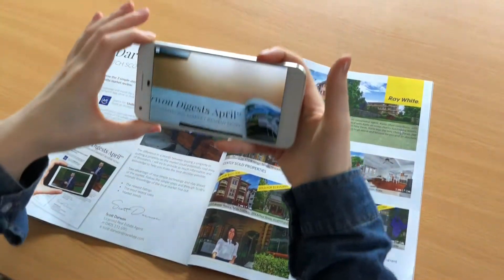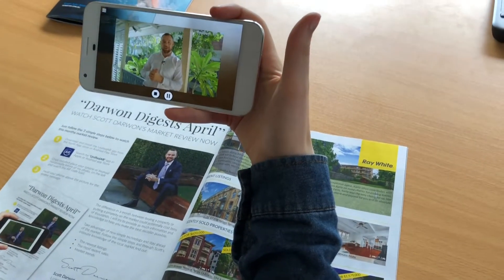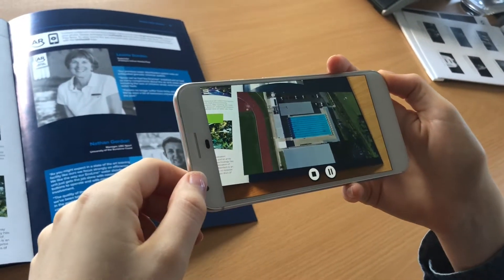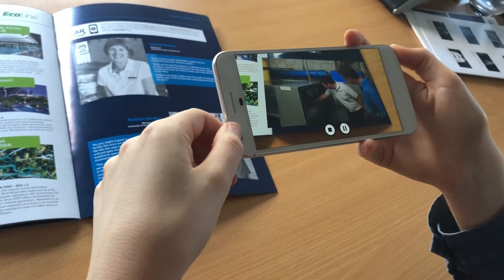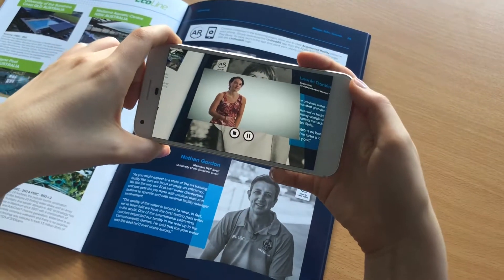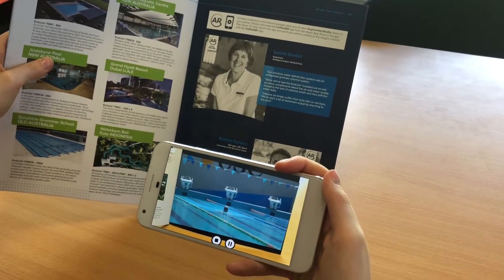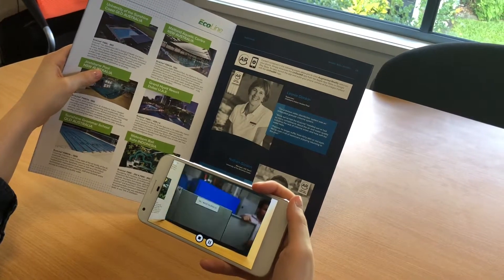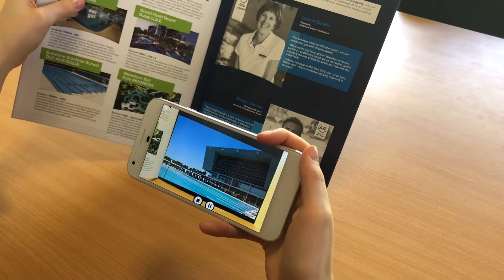Augmented Reality - Press Advertising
UnifiedAR is a low-cost self-service augmented reality (AR) marketing platform that supports both App AR & WebAR (no apps required).

Built for ease of use, the UnifiedAR solution allows users to simply upload artwork, corresponding video or 3D and set measurable calls to action on each campaign. Campaigns can be set up and deployed in around 60 seconds irrespective of technical experience and backend campaign activity reporting is real time.

UnifiedAR also caters for AR solutions providers such as via a purpose-built Partner Program that includes rebranded technology, client management platform and wholesale pricing for customer usage.

The UnifiedAR platform also delivers Markerless AR experiences such as 3D models and animations from flat horizontal surfaces such as the floor, tables or ground plane.